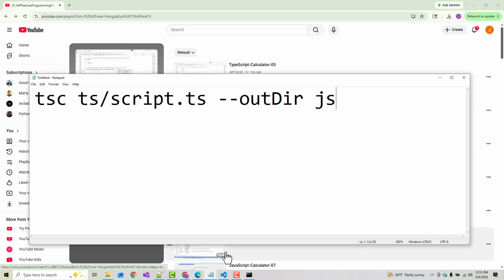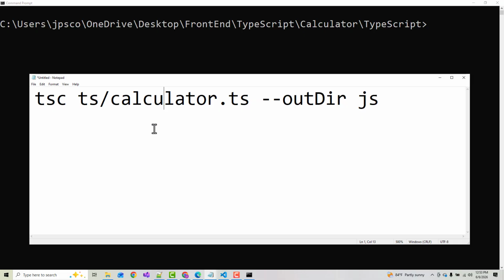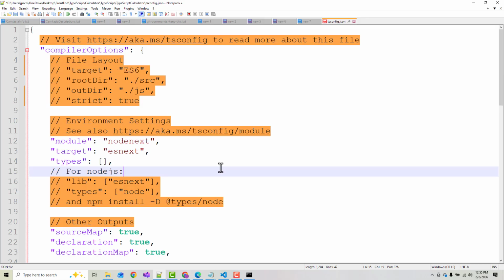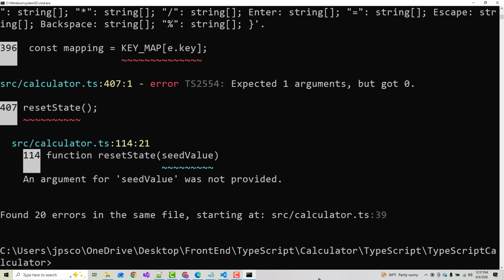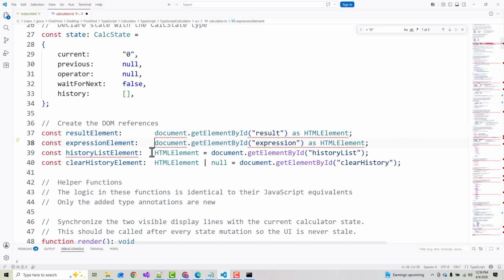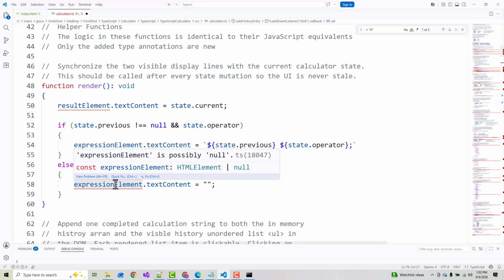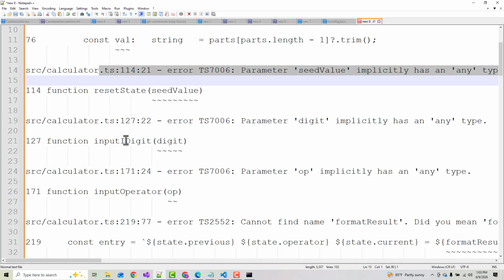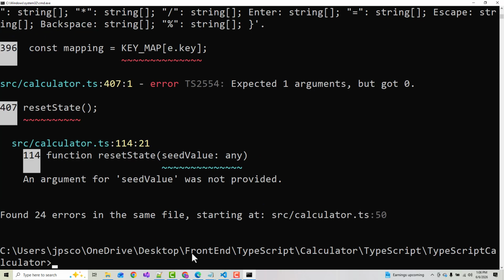TypeScript-Calculator-06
In this video, we continued with the TypeScript version of the Calculator app.

In the next video, we will debug the converting of our JavaScript Calculator app to a TypeScript Calculator app.